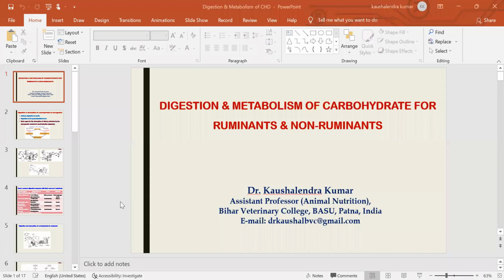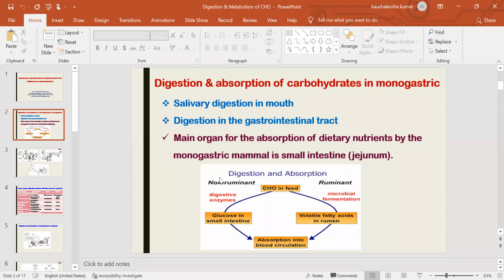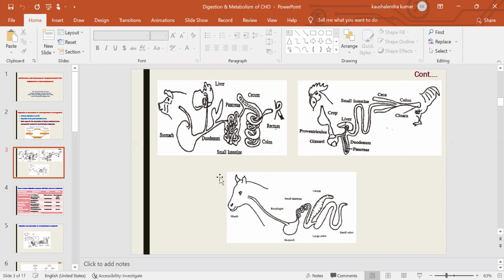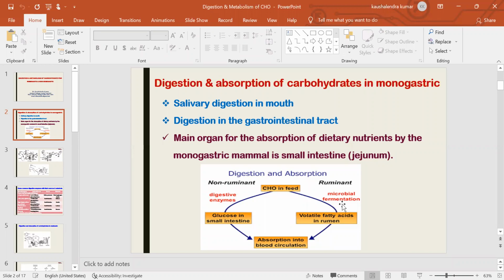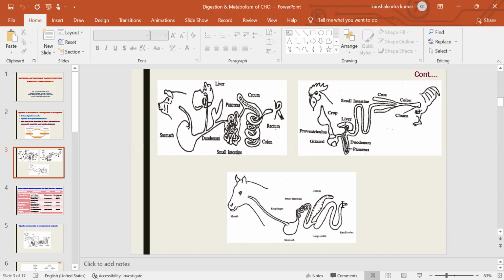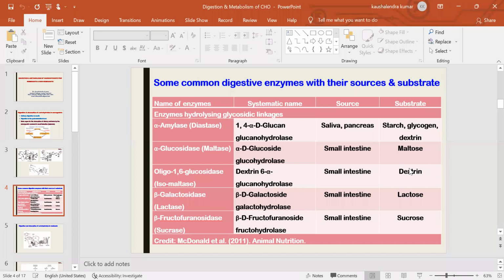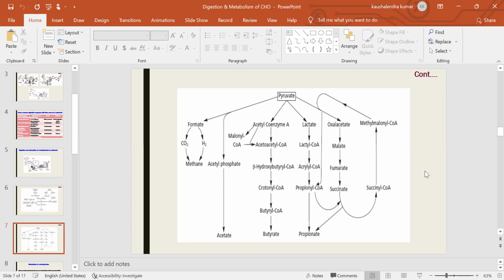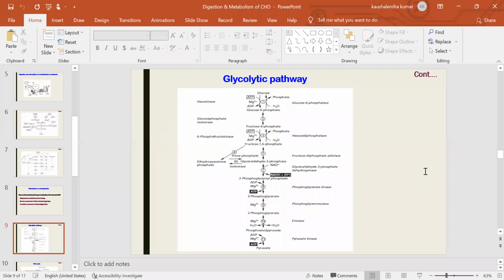ANN UG Class 14 01 2022 by Kaushalendra Kumar, Dept. of ANN, BVC